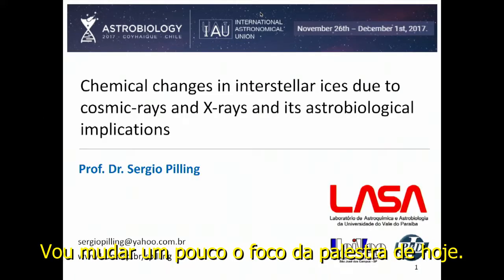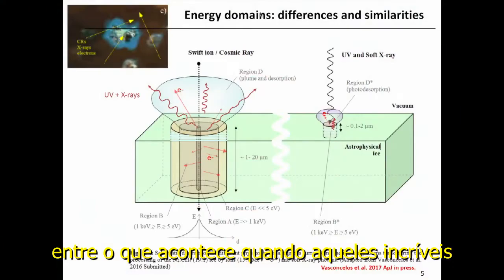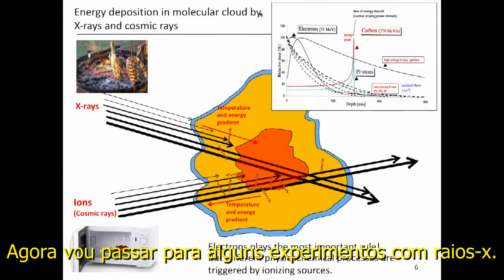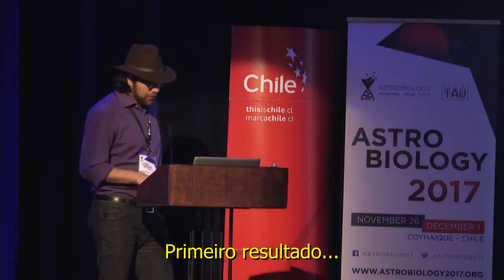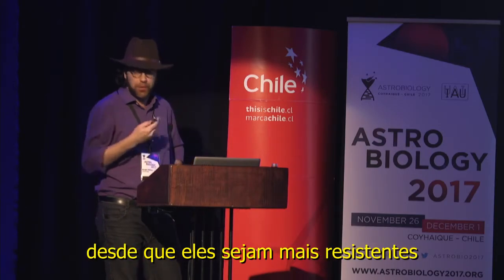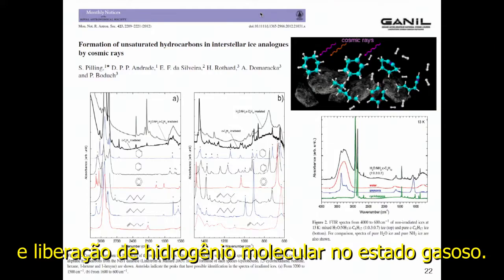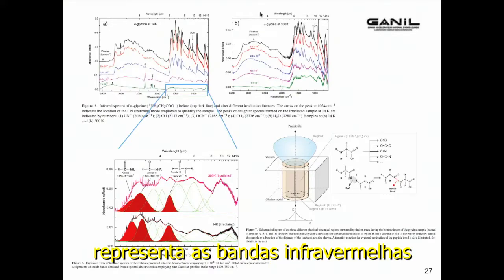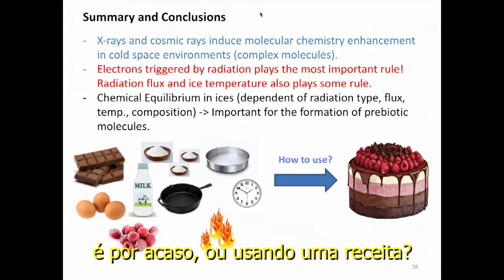Sergio Pilling - Palestra de Astroquímica.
Sergio Pilling fala sobre os resultados de seus experimentos que simulam a interação de raios cósmicos e raios-x em moléculas no espaço aumentando a sua complexidade fazendo com que exista uma relação com a origem da vida.